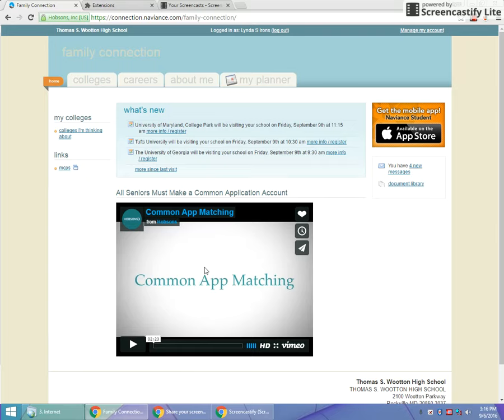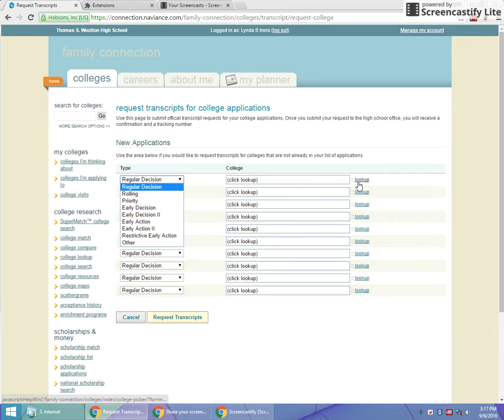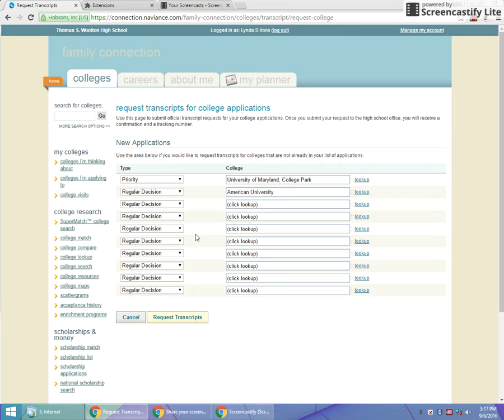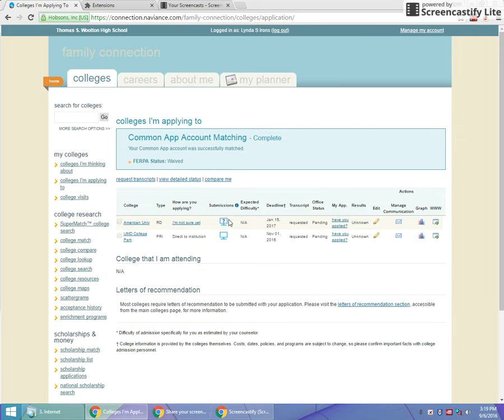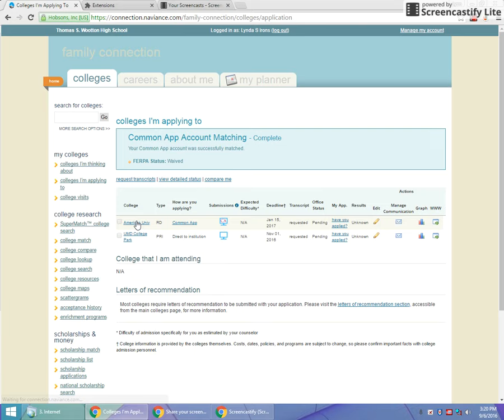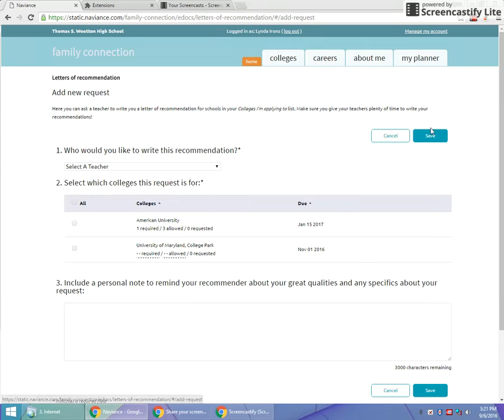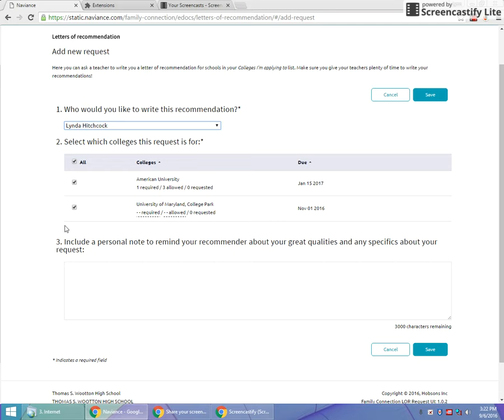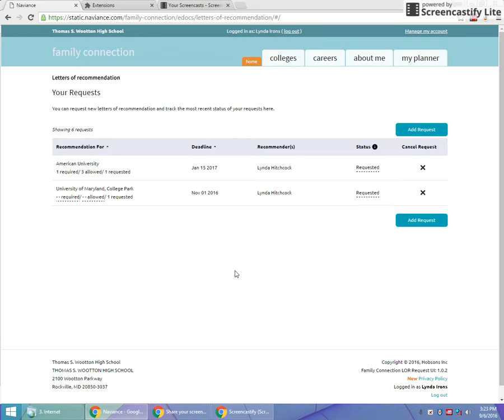Final Transcript Teacher Information video